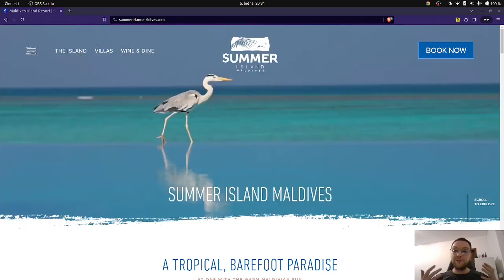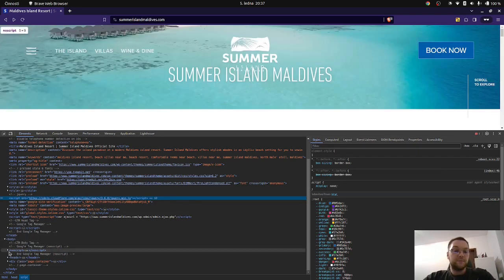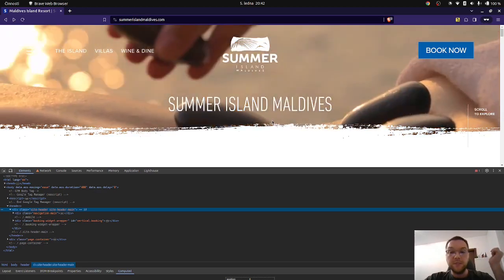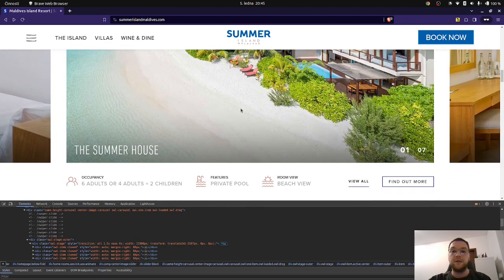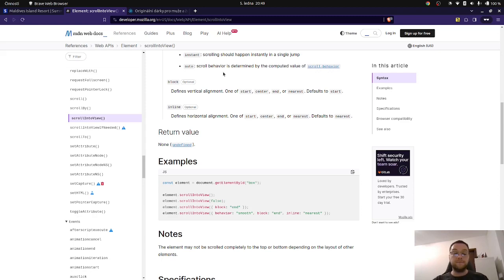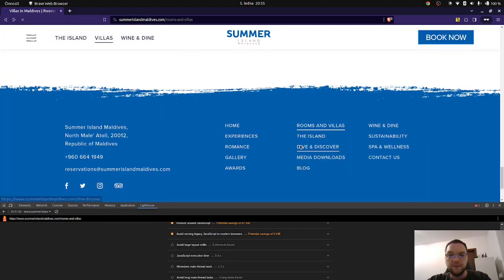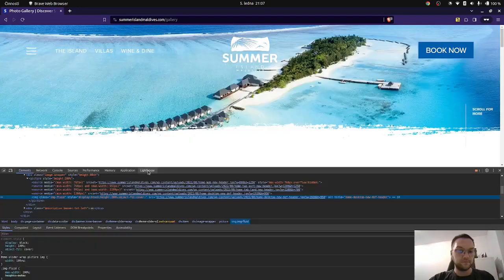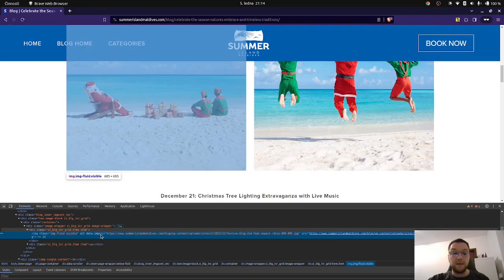🔥 Web Performace Tips - Case Study (2) - SummerIslandMaldives.com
Learn how to analyze website performance issues and how to fix them from my web perf analysis.

0:00 - Intro
0:29 - Homepage
9:43 - Rooms and Villas Page
12:00 - Wine and Dine Page
12:40 - Island Page
13:15 - Gallery Page
13:58 - Blog Page
14:45 - Article Page

How to make website fast
How to optimize website
How to speed up a website
Website web performance

So erstellen Sie eine Website schnell
So optimieren Sie eine Website
So beschleunigen Sie eine Website

Cómo hacer que el sitio web sea rápido
Cómo optimizar el sitio web
Cómo acelerar un sitio web
Rendimiento web del sitio web

ウェブサイトを速く作る方法
ウェブサイトを最適化する方法
ウェブサイトを高速化する方法
ウェブサイトのウェブパフォーマンス

웹사이트를 빠르게 만드는 방법
웹사이트를 최적화하는 방법
웹 사이트 속도를 높이는 방법
웹사이트 웹 성능

如何让网站建设速度快
如何优化网站
如何加快网站速度
网站网络性能

Cara membuat website cepat
Cara mengoptimalkan situs web
Cara mempercepat situs web
Kinerja web situs web

Jak szybko zrobić stronę internetową
Jak zoptymalizować stronę internetową
Jak przyspieszyć stronę internetową
Wydajność witryny internetowej

Jak udělat rychlý web
Jak optimalizovat web
Jak zrychlit web
Výkon webových stránek